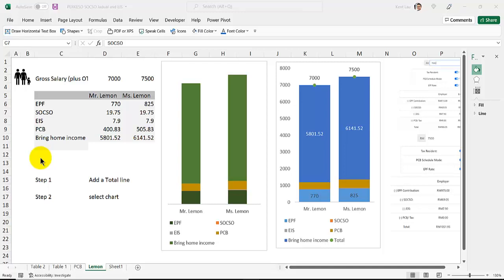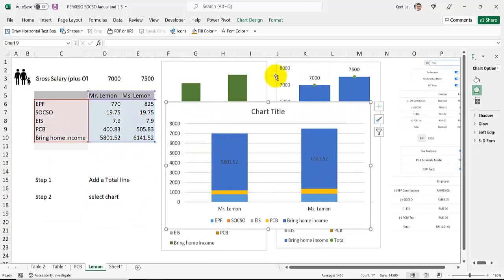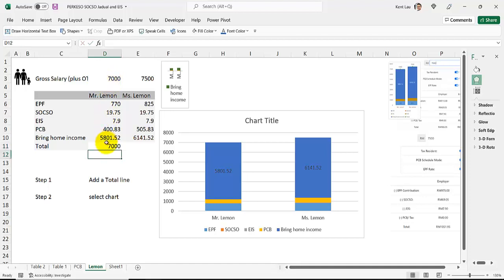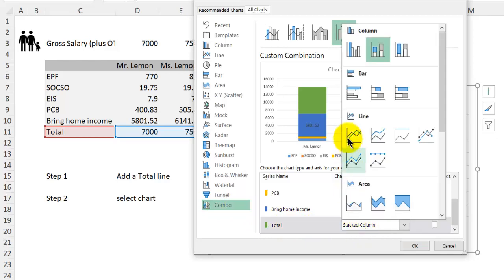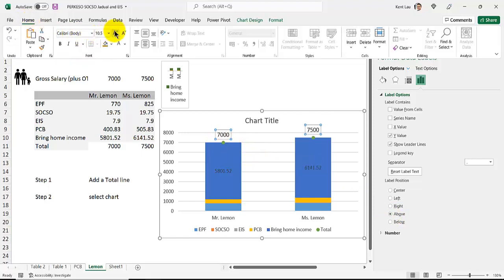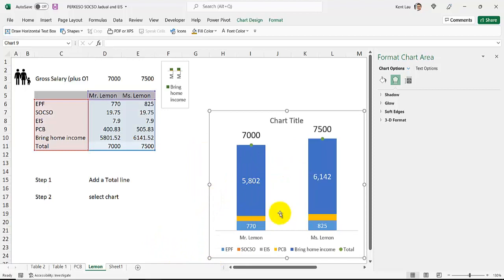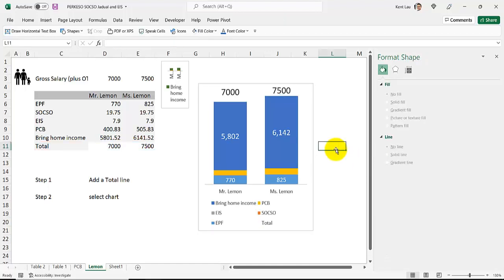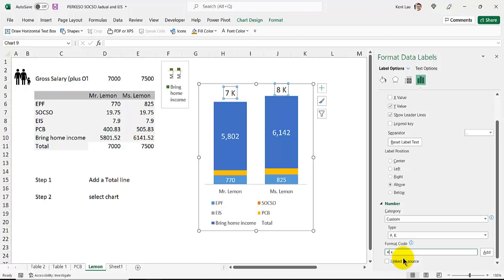xl4acct Stacked Column Chart illustrate how your gross Salary is deducted